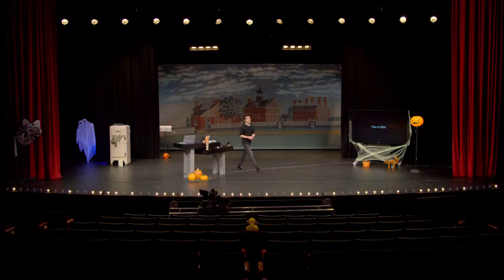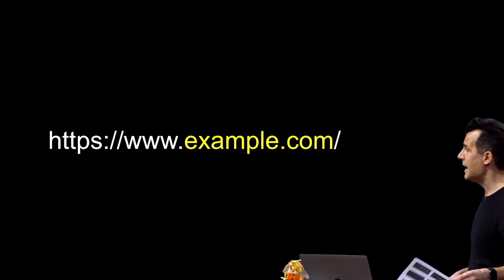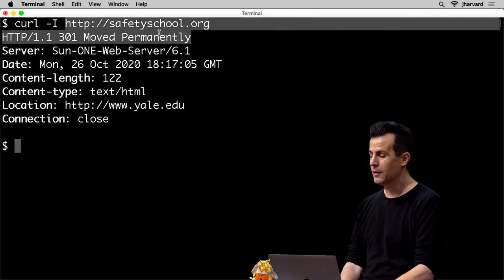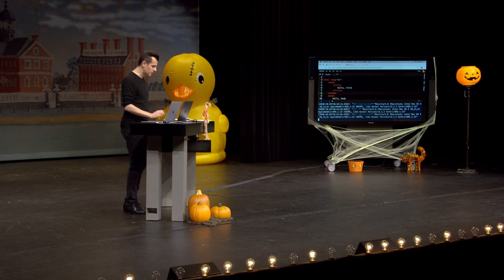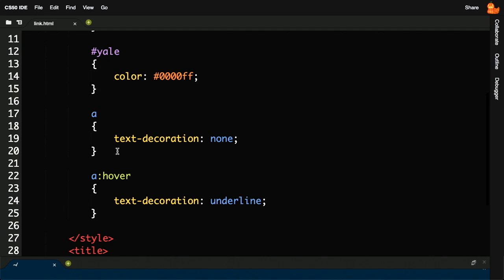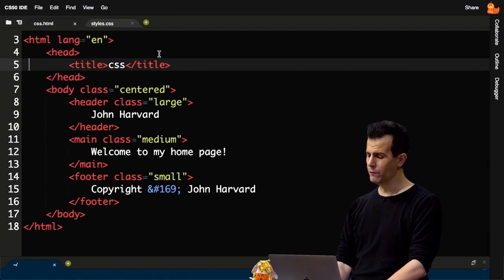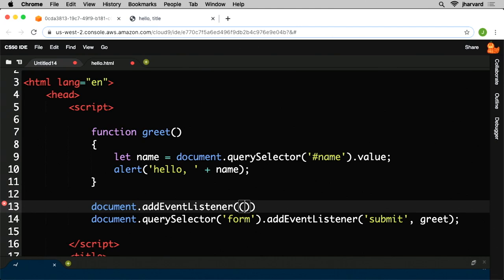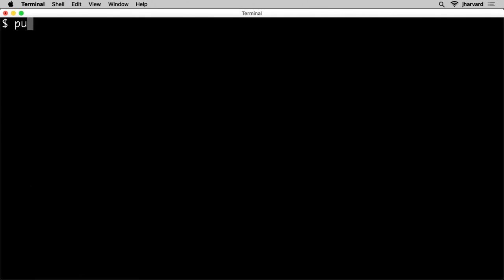Harvard 2021 CS50 Introduction to Computer Science Lecture 8/ Week 8 (Full Course)